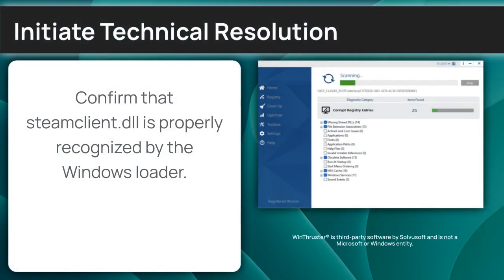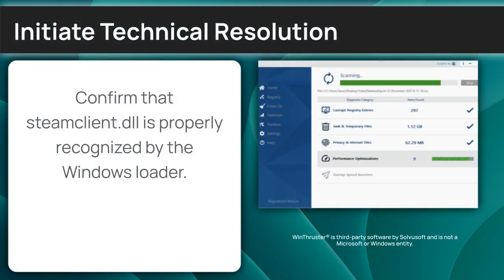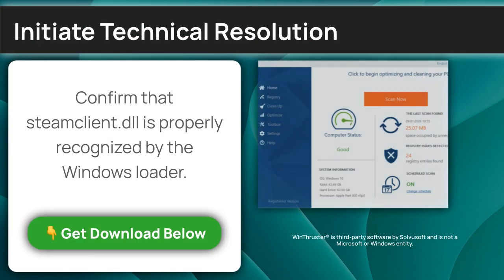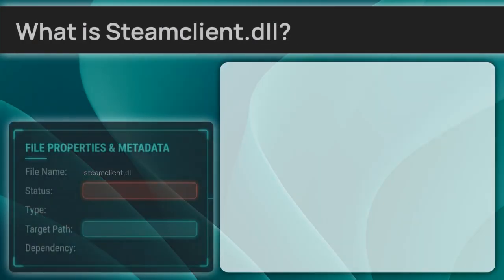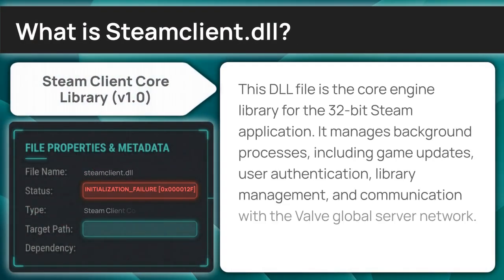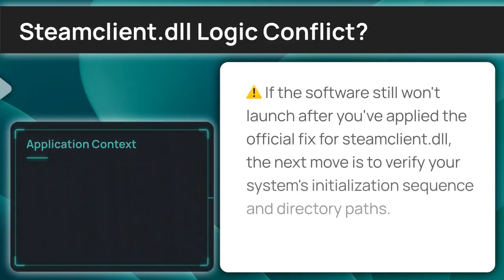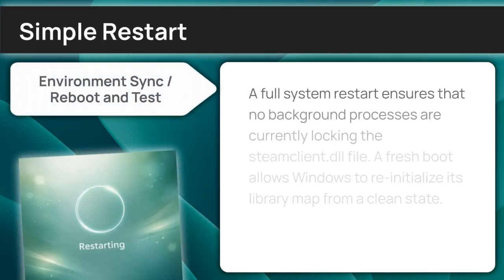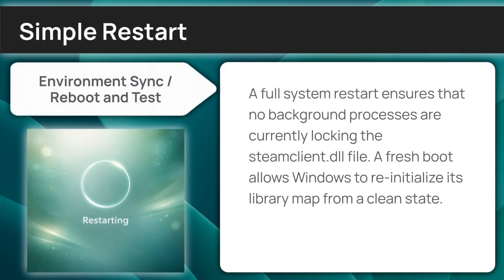How to Fix Steamclient.dll Errors Fast! [2 min]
Are you getting 'Steamclient.dll missing or corrupt' errors? Steamclient.dll serves as a bridge for Valve Steam, providing Dynamic Link Library code needed for the software to launch. Errors may occur if the file is missing, blocked, or unavailable due to security or installation issues.

This DLL file is the core engine library for the 32-bit Steam application. It manages background processes, including game updates, user authentication, library management, and communication with the Valve global server network.

Within the Valve Steam environment, Steamclient.dll operates as a Third-Party DLL using the Steam Client Core Library protocol. I’ll guide you through straightforward troubleshooting steps to help address the problem.

▶ Key points in this video:

- Reviewing the steamclient.dll dependency list
- Research the steamclient.dll library

Timestamps:

00:00 - Briefing
00:16 - Check details for the steamclient.dll component
00:35 - Reapplying default settings for steamclient.dll
00:56 - Power cycling the device
01:13 - Important notes on third-party library files
01:30 - General system diagnostic tools